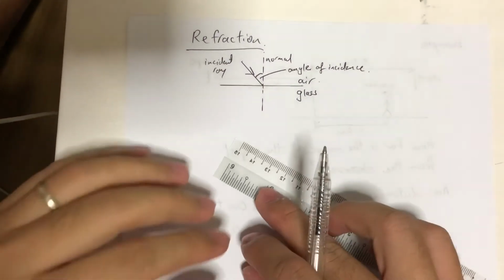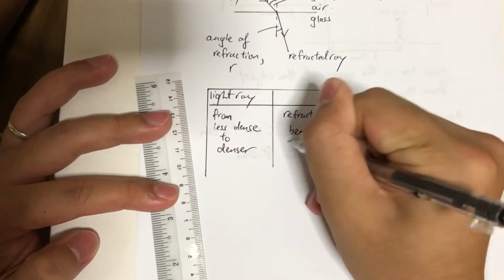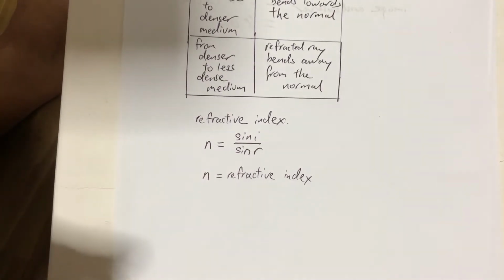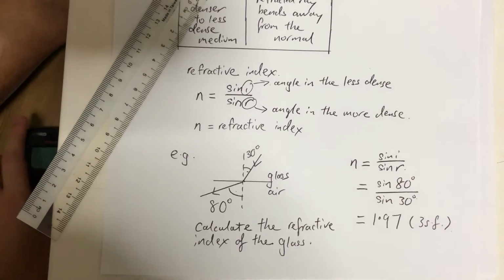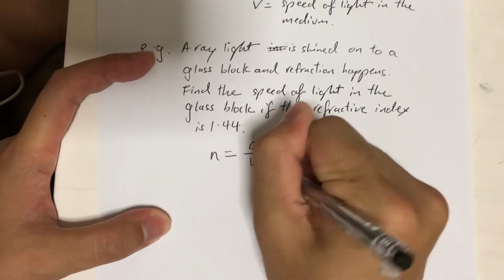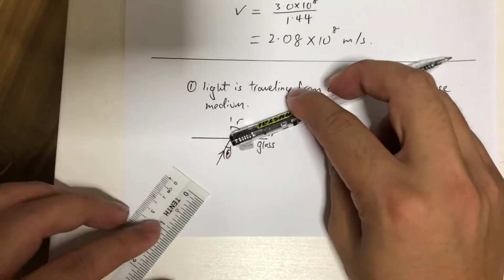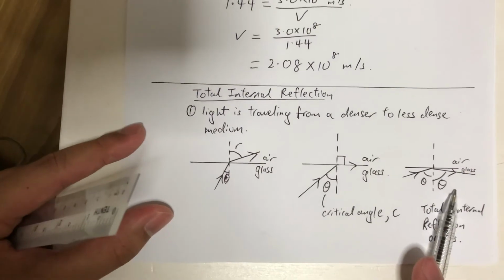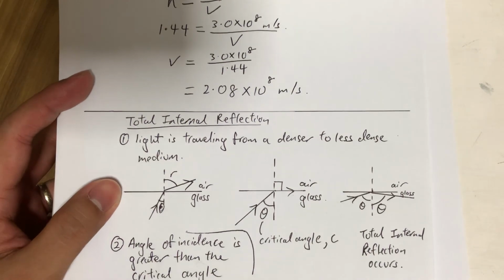Refraction of Light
A brief introduction to Refraction of Light and Total Internal Reflection and it’s relevant formulas.